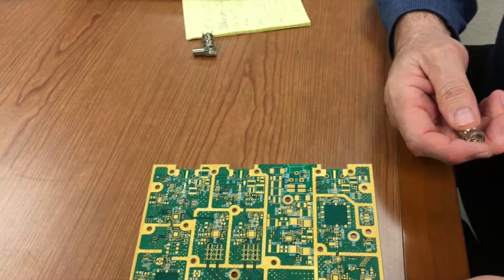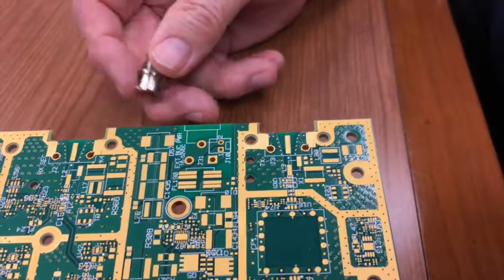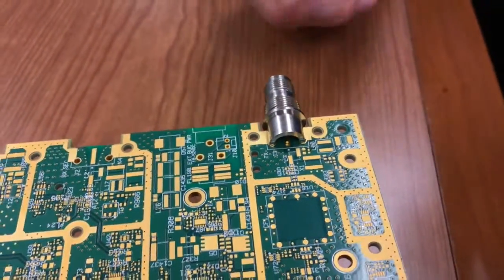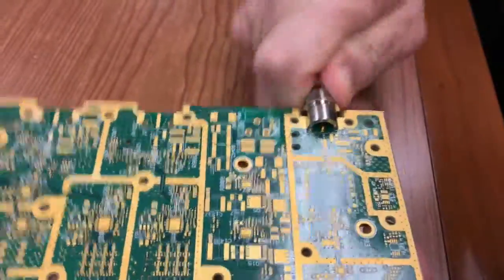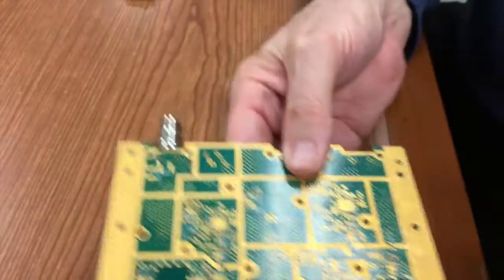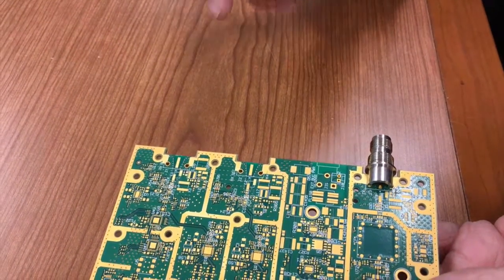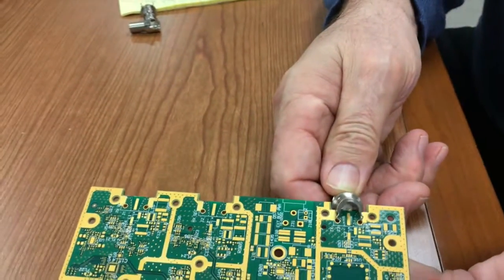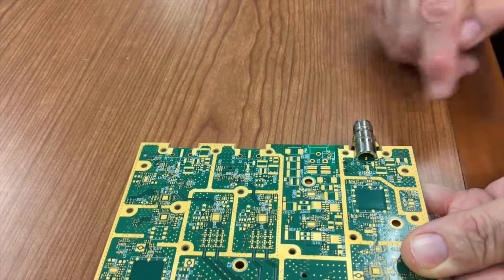BOMAR V-Bite Connector Series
V-Bite® Technology

Unique Edge-mount PCB  RF Connector design used on BNC, TNC, F and N Connectors providing mechanical,  assembly, and electrical benefits.

V-Bite Edge-Mount Connectors feature a semi-circle shaped spring contact staked into a groove at the rear of the connector.

Snap-on V-Bite connectors are simple to install and hold the connector securely in true position on PCB prior to soldering.

Connector bodies are notched where they attach to the board providing excellent strain relief and relieving fatigue from the solder joints.

Edge-Mount connectors provide superior RF performance versus traditional right-angle connects as straight contacts provide the best transmission path.